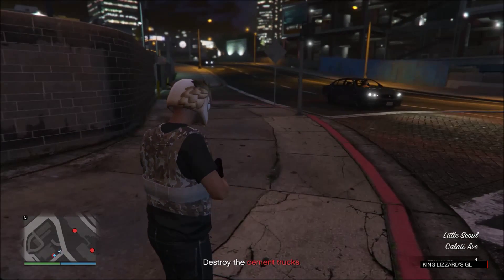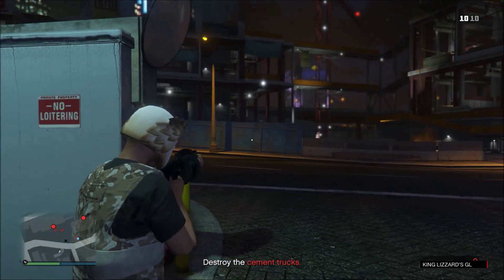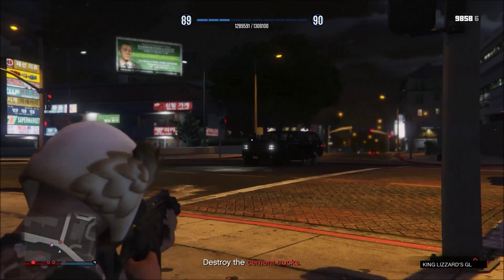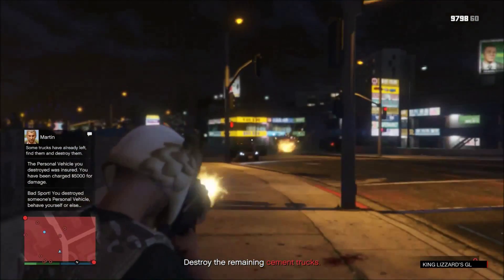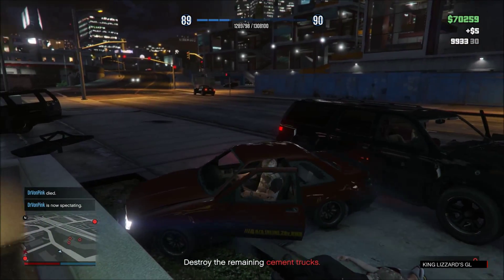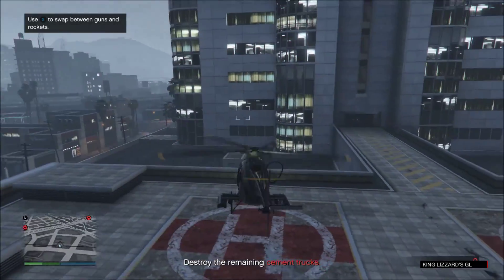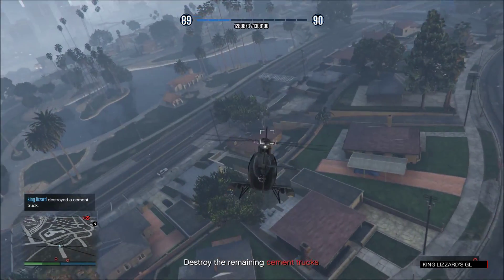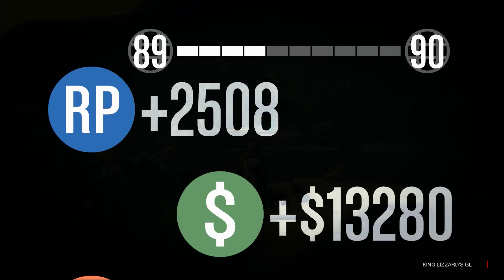GTA V - Mixed Up With Coke Full HD 1080p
In this mission we need to destroy 4 cement trucks at various locations on the map.  This mission starts with a shoot-out at a building site followed by 2 treks across the map to locate and destroy the final 2 cement trucks. With commentary.